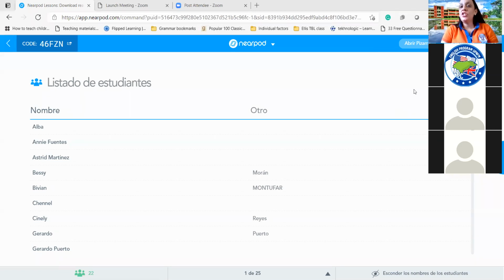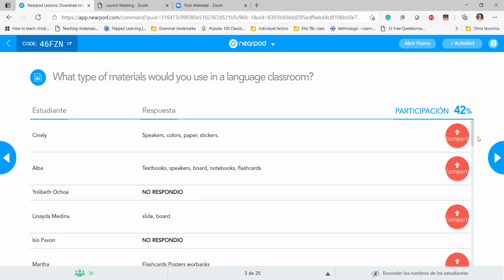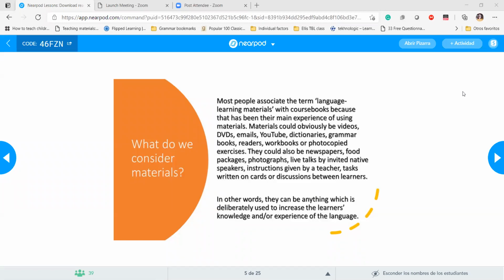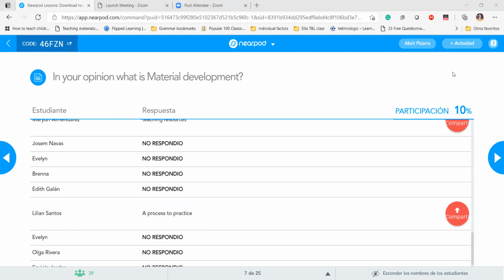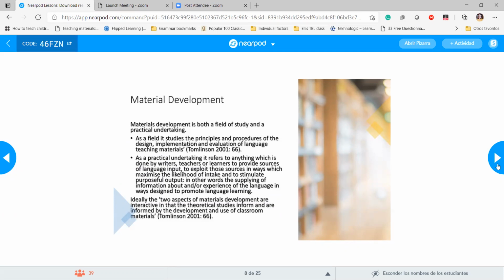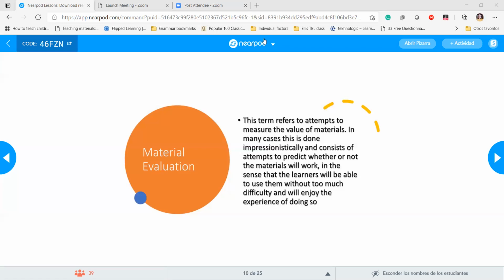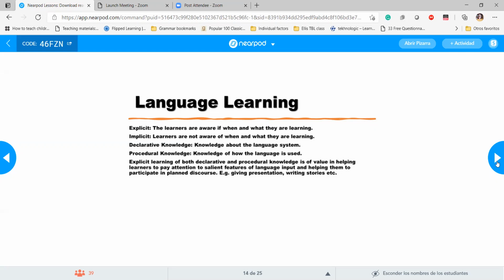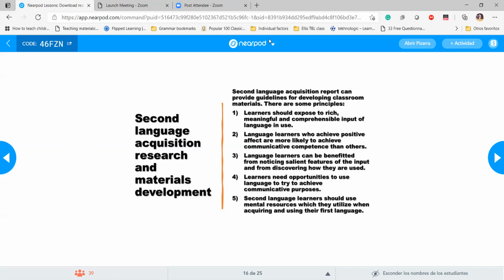Material Design: Definition and Principles